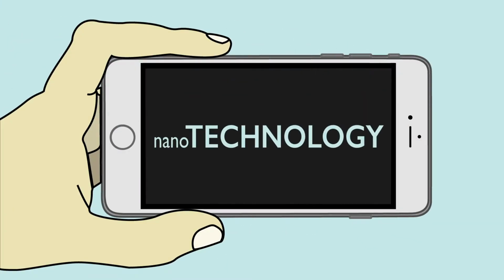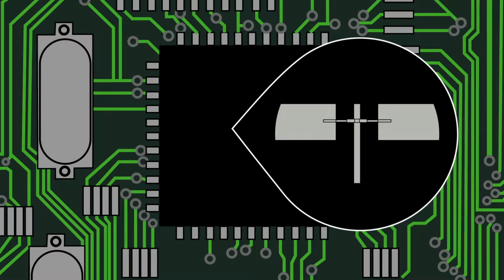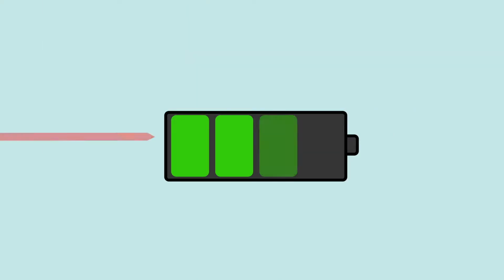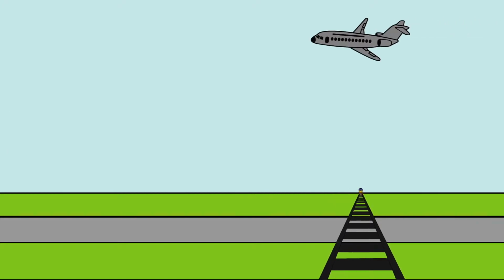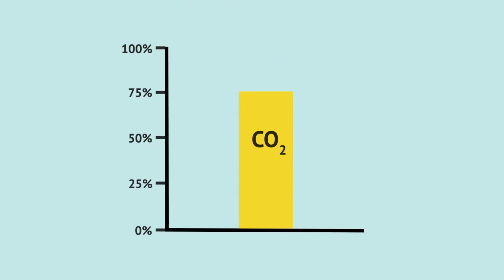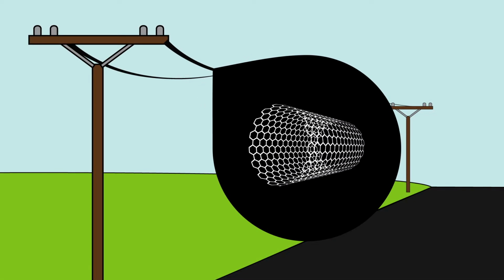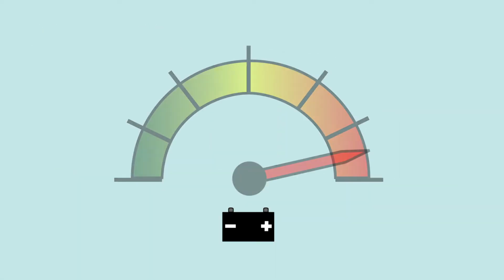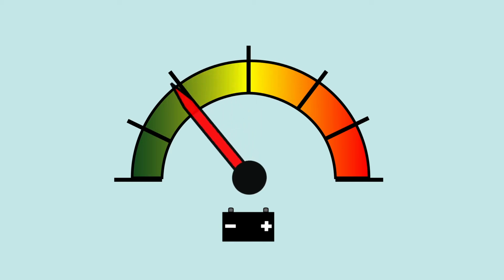How Can Nanotechnology Save Energy